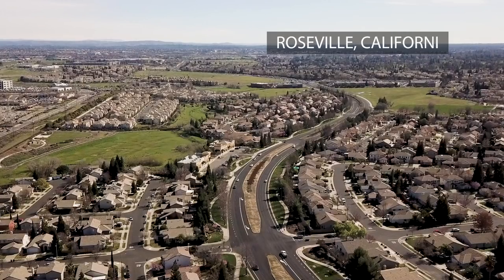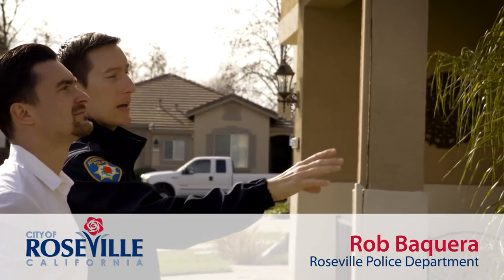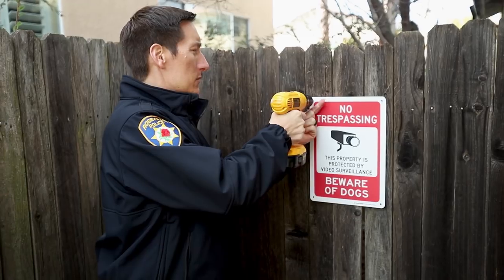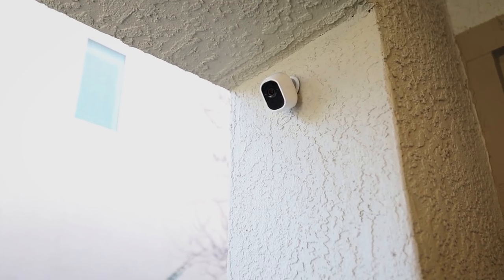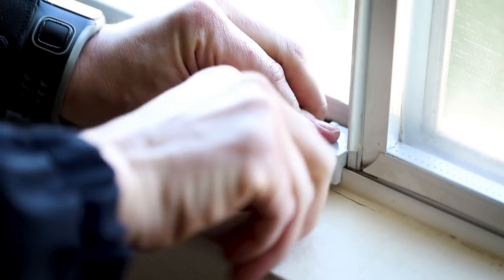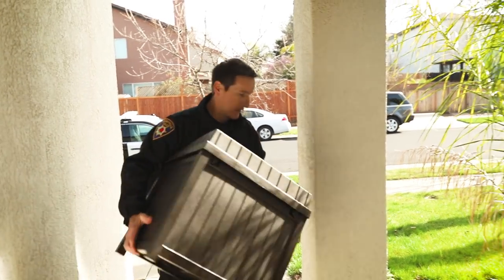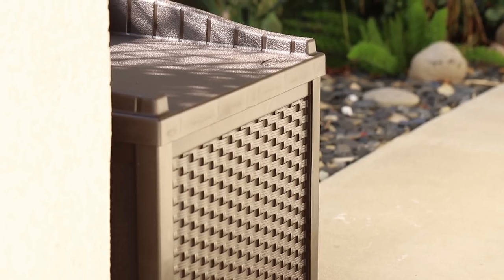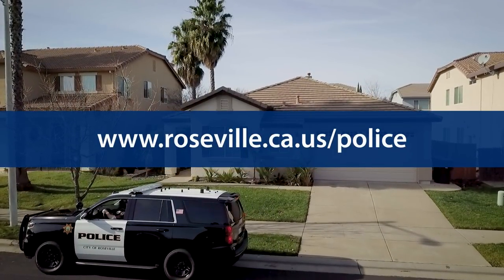City of Roseville, CA - Home Security Makeover with the Roseville Police Department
More home security tips!